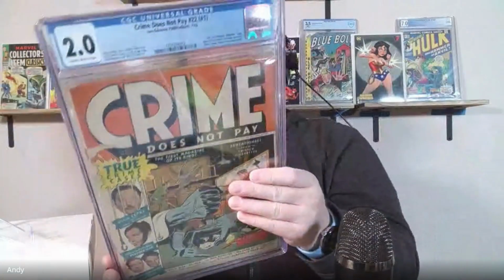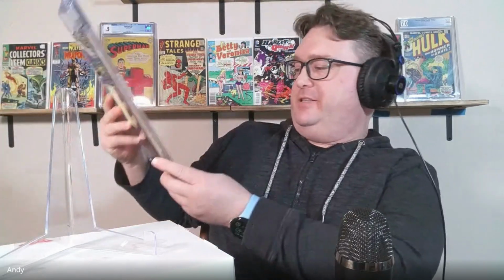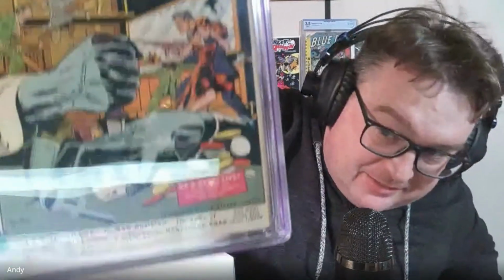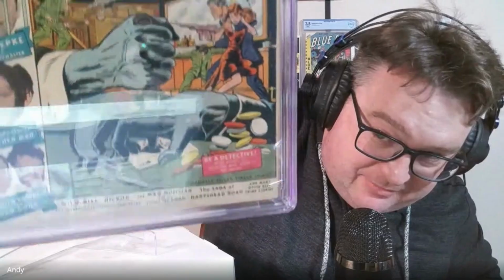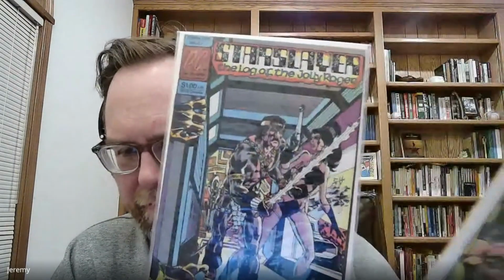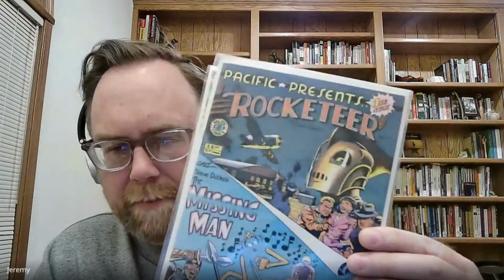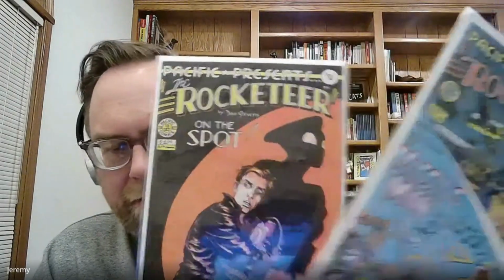Issue 23: 4 Affordable X-Men-related Gems, Dave Stevens and a Pre Code Crime Grail on this weeks CCC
Welcome back to Common Comic Covers, where Andy and Jeremy delve into the colorful world of comic book collectibles! In this electrifying episode, Andy rides the X-Men wave ignited by the X-Men 97 on Disney Plus, uncovering four affordable X-Men-related gems. From the iconic Dark Phoenix cover of Uncanny X-Men #157 to the thrilling debut of Mr. Sinister in Uncanny X-Men #239.
Meanwhile, Jeremy shines the spotlight on Gold Key's Doctor Spektor #10, a blast from the past filled with adventure and nostalgia.

But wait, there's more! Prepare for Andy's dog and pony show featuring the legendary Crime Does Not Pay #22, the groundbreaking crime comic that laid the foundation for the genre.
Jeremy's dog and pony show isn't one to miss, as he unveils Starslayer #2 and #3, home to the debut of the beloved Rocketeer.

Plus, the ultimate showdown: Incredible Hulk #1 versus Amazing Spider-Man #1! Jeremy faces the ultimate dilemma as he must choose between two comic book titans.